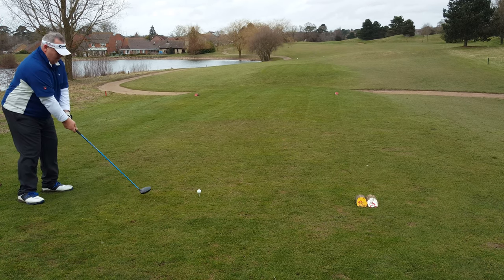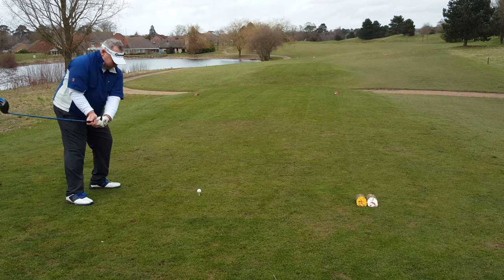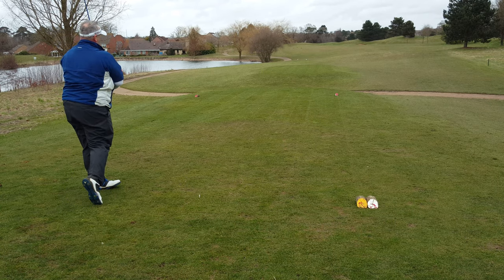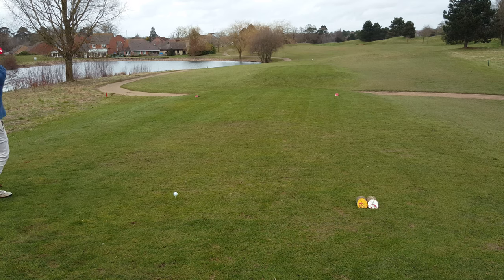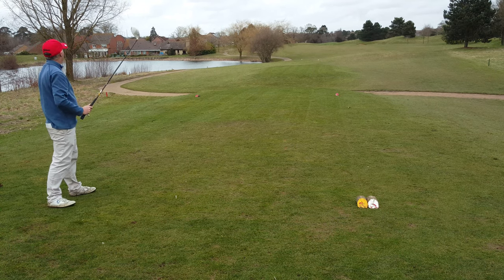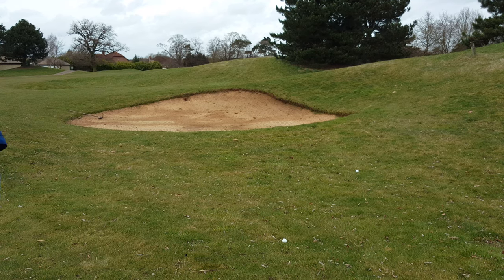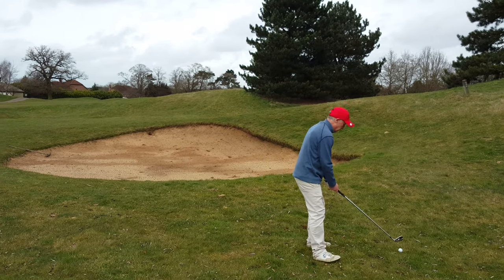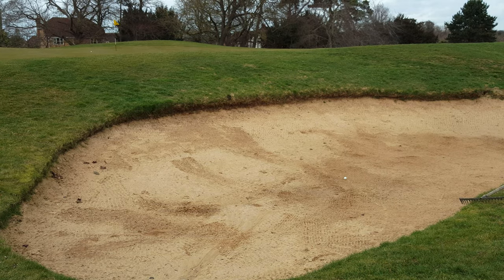Collingtree Park Golf Club Northampton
Golf Hole 14 Par 4